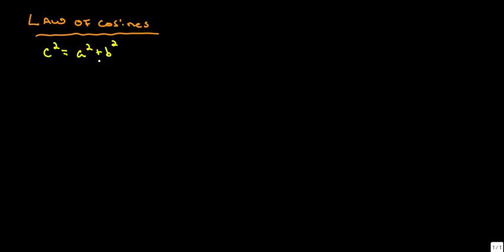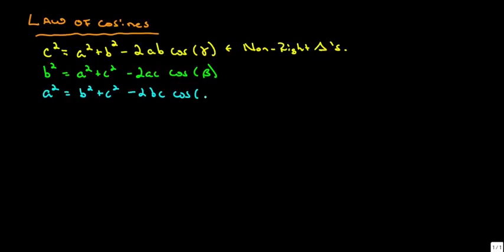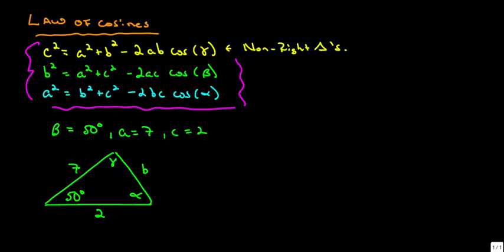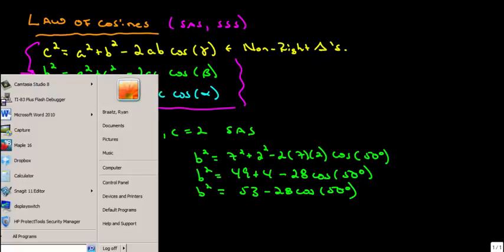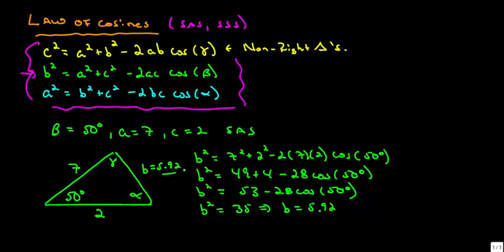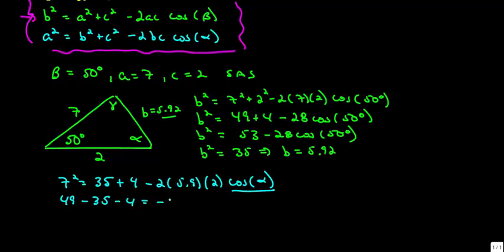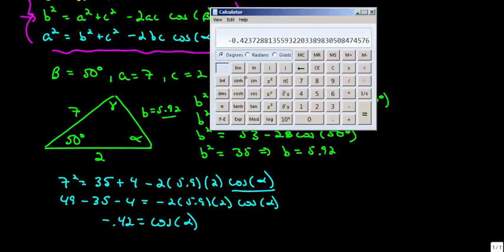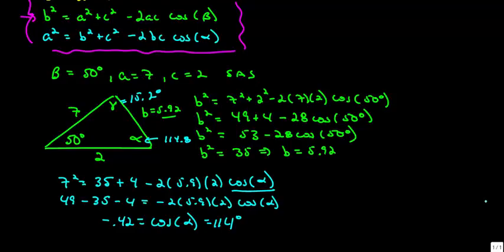Law of Cosines I 20121166